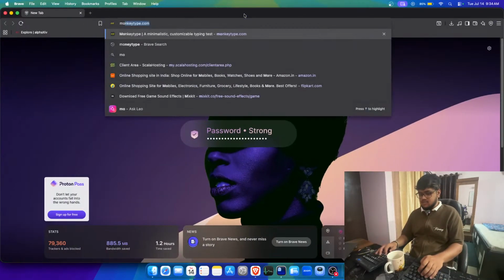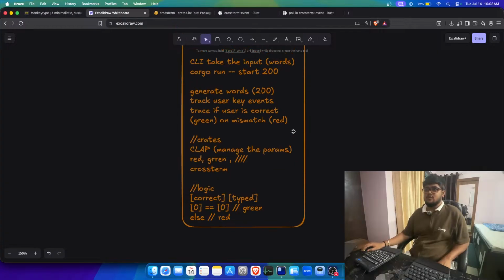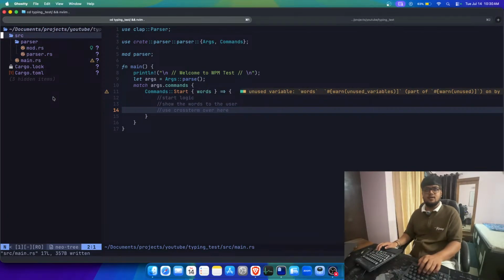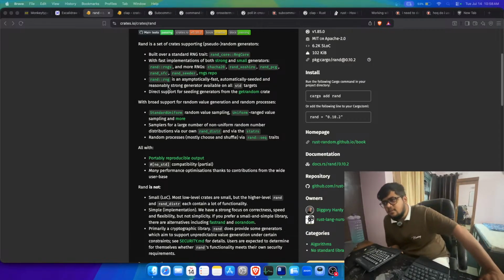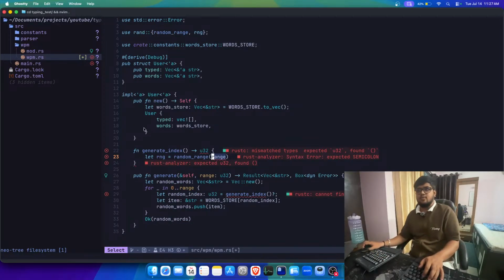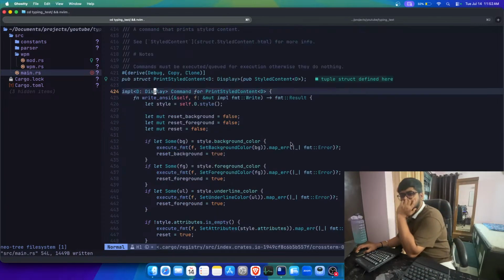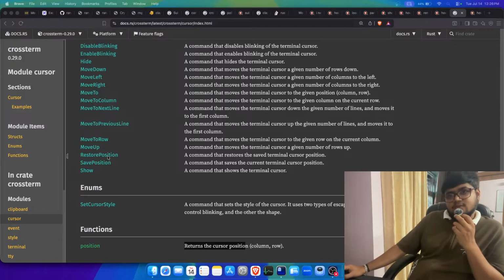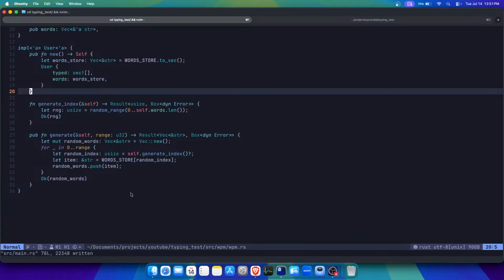🚨 🔴 LIVE Rust Tutorials | How Fast Can You Type? Building a Terminal Typing Test in Rust 🦀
🔴 Building a typing speed test (like Monkeytype, but in the terminal!) completely live in Rust — real-time WPM counter, color-coded typing feedback, and a local leaderboard. Drop your WPM in chat and let's see who's fastest!
What we're building:
⌨️ Live WPM + accuracy tracking as you type
🎨 Green/red character feedback with Crossterm
🏆 JSON leaderboard with atomic file writes
🦀 Real Rust patterns: state machines with enums, Drop guards, game loops
Crates used: crossterm, rand, serde, serde_json
New to Rust? Perfect — I explain everything as I build, and I will fight the borrow checker on camera so you don't have to.

🔗 **Useful Links**